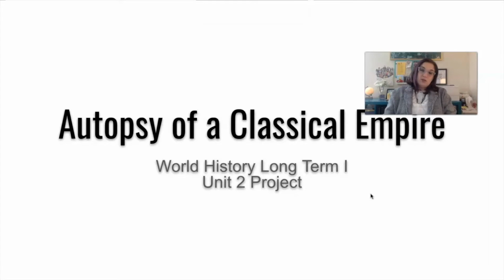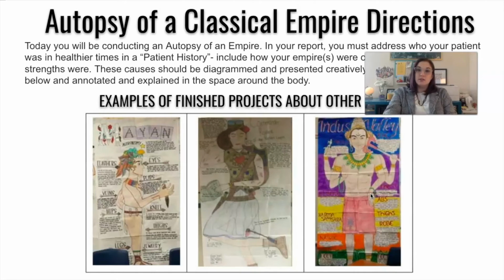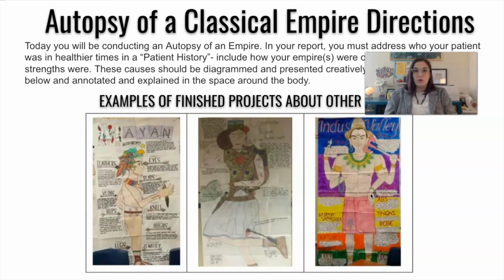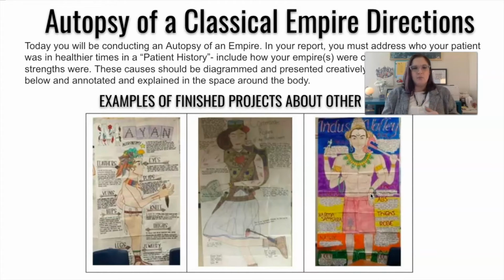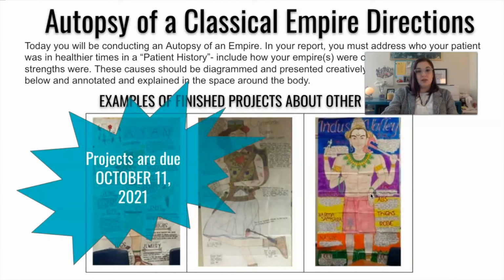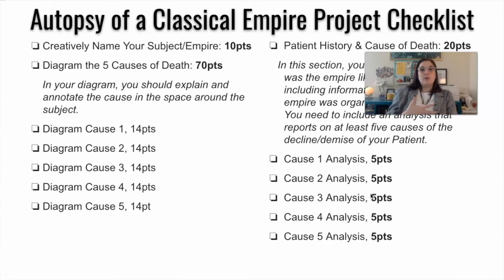Autopsy of a Classical Empire Directions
Today you will be conducting an Autopsy of an Empire. In your report, you must address who your patient was in healthier times in a “Patient History”‐ include how your empire(s) were organized, what their strengths were. These causes should be diagrammed and presented creatively on your subject’s body below and annotated and explained in the space around the body.